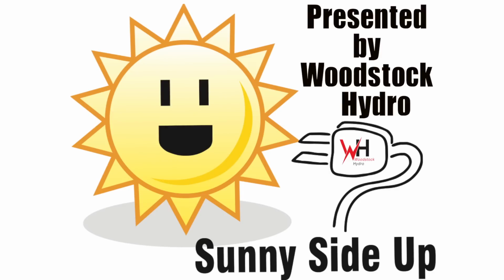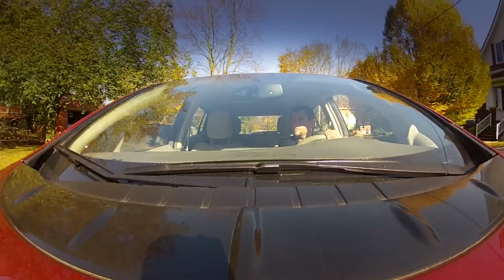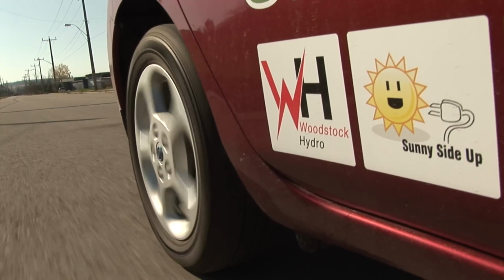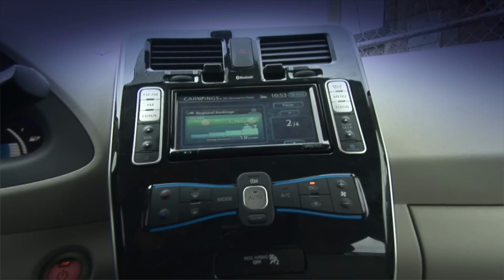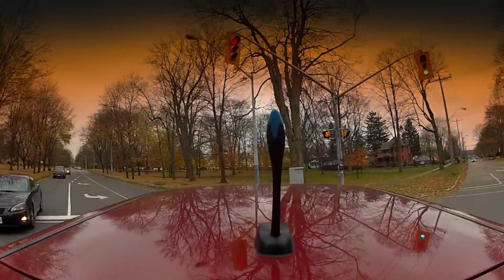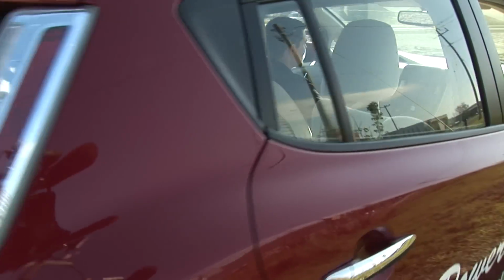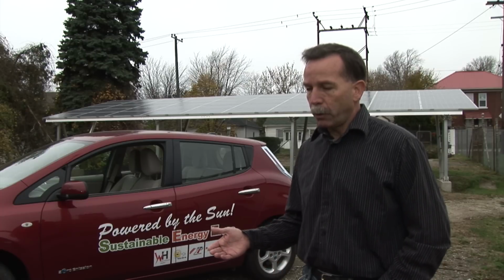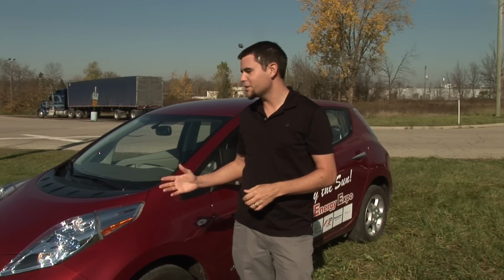Woodstock Hydro and the Electric Car Part 2